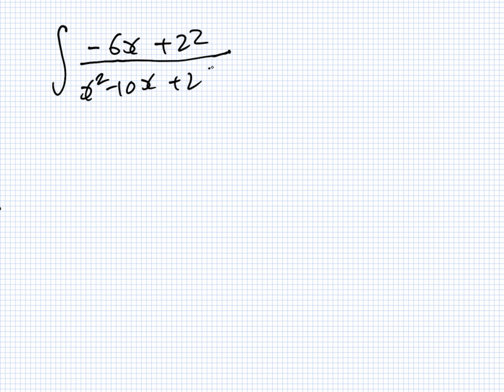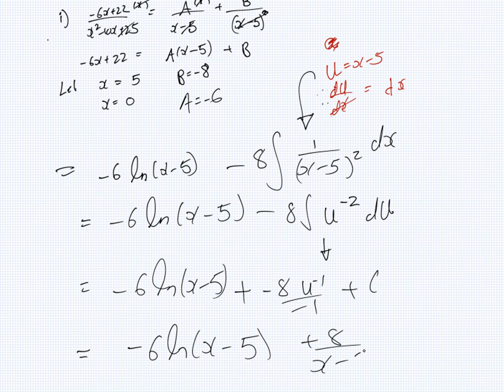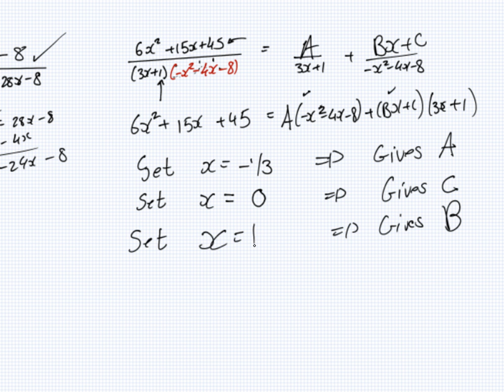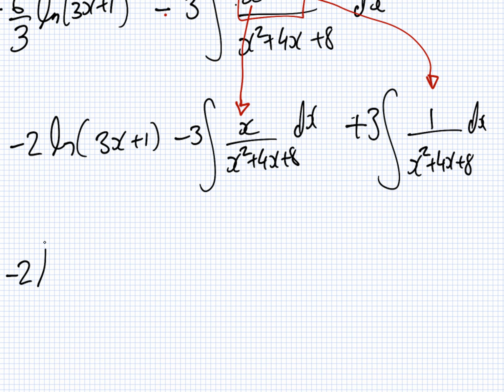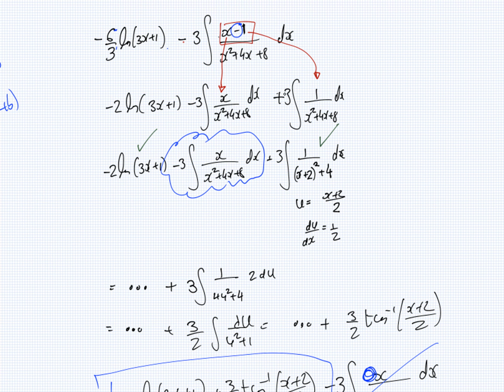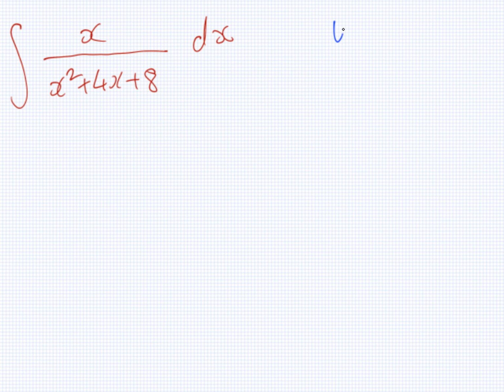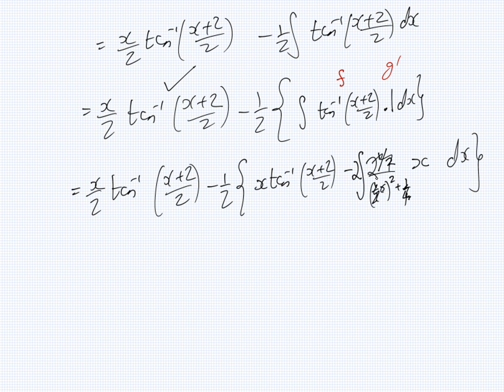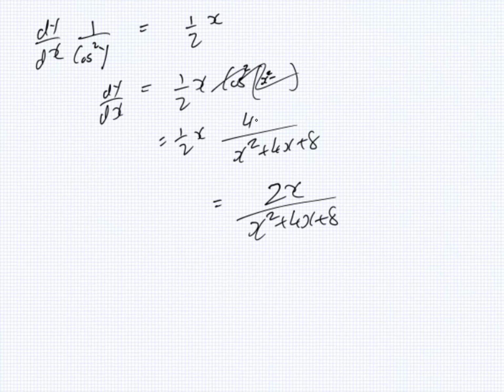Mathematics for Engineering | Calculus | Integrating Proper Partial Fractions | Lesson | Tue 06 Feb